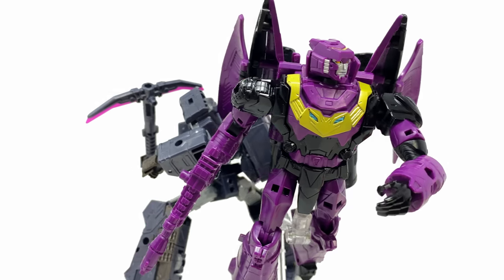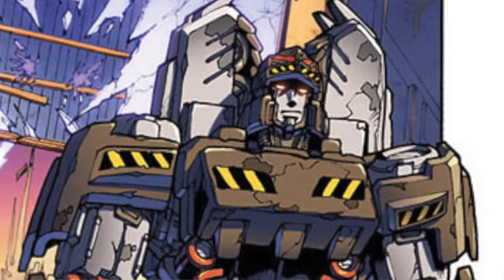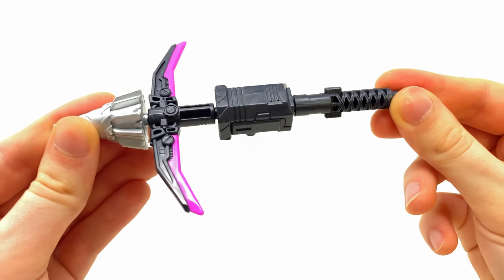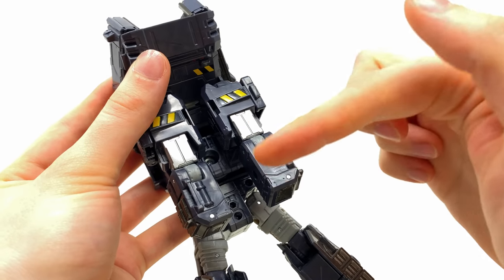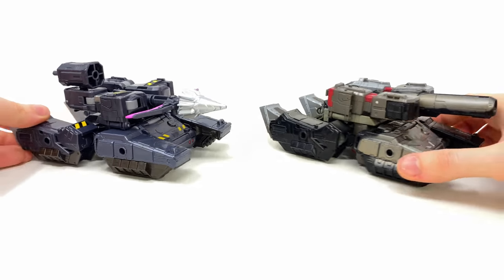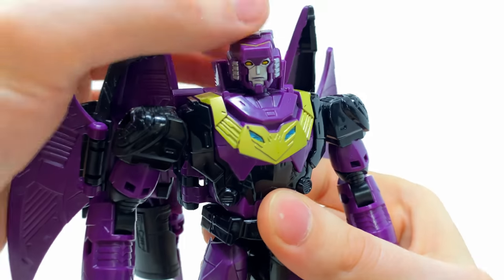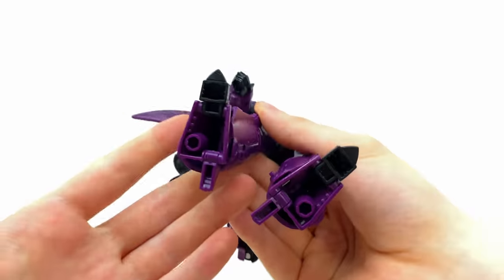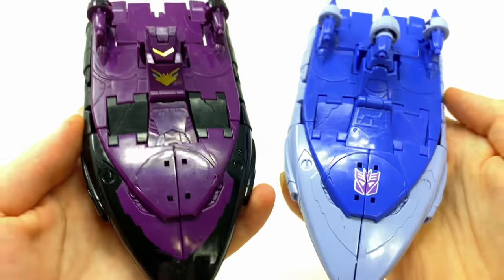Transformers LEGACY Evolution RISE OF TYRANNY 2-Pack MINER MEGATRON & SENATOR RATBAT Review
00:00 Gallery & Intro
01:17 Miner Megatron
02:43 Articulation
03:46 Accessories/Evo-Fusion
05:11 Comparisons
06:28 Transformation
08:02 Tank Mode
09:31 Senator Ratbat
11:13 Articulation
11:54 Accessories
12:10 Comparisons
12:59 Transformation
14:37 Vehicle Mode
15:37 Pickup Or Pass